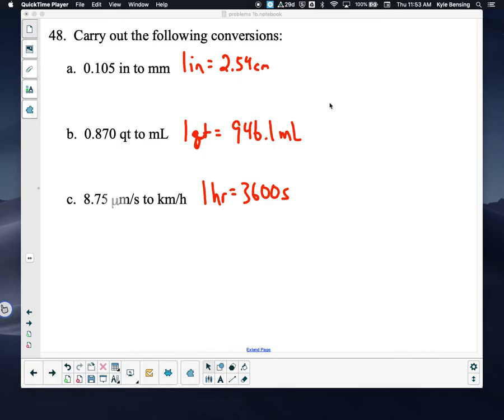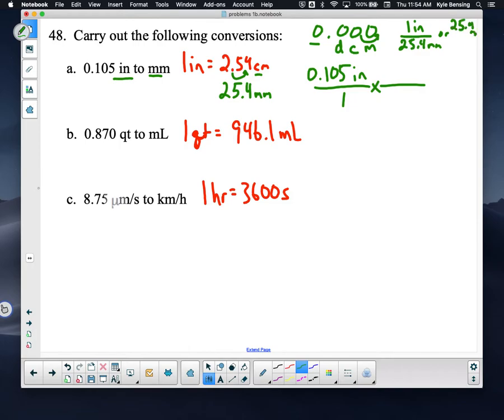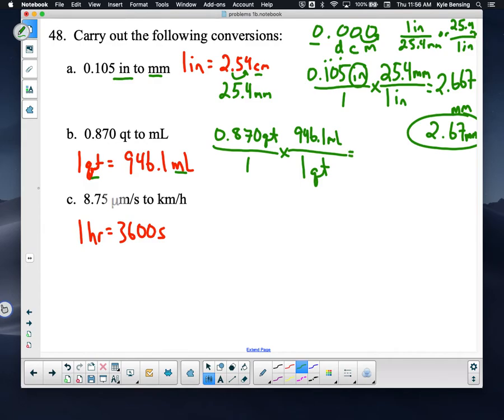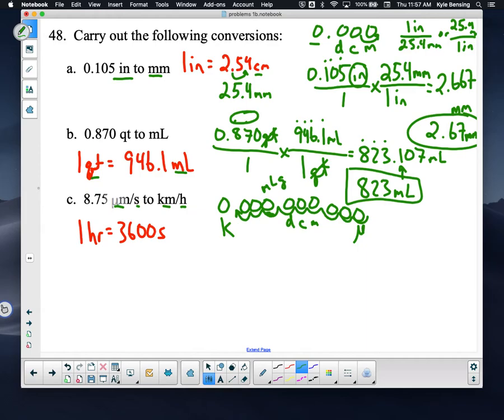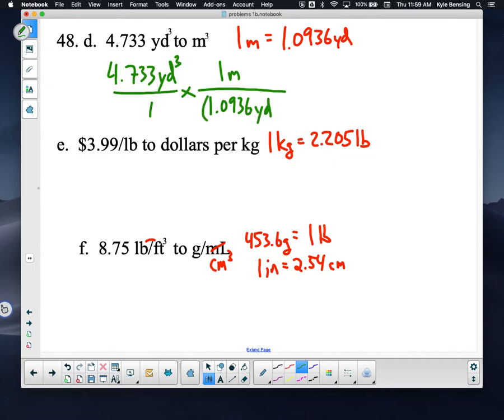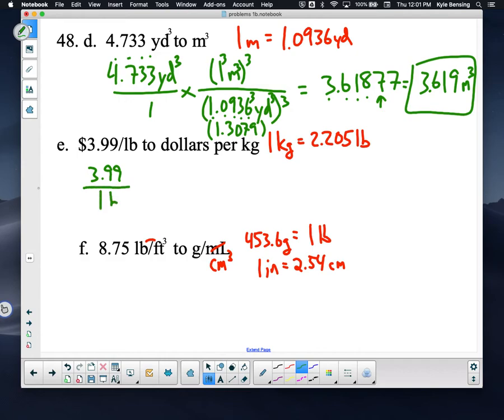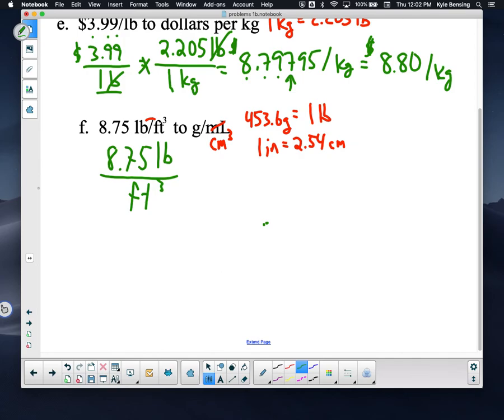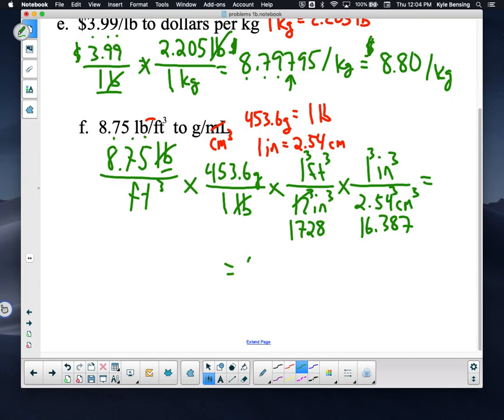1b 48 a, b, c, d, e, f